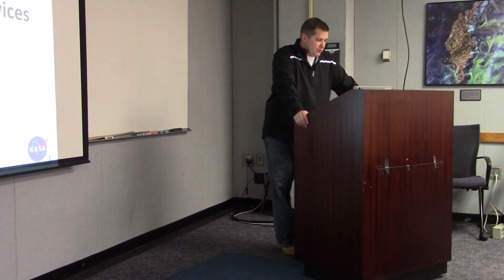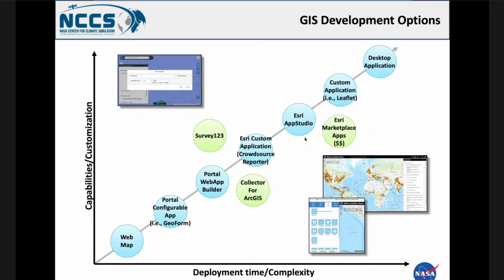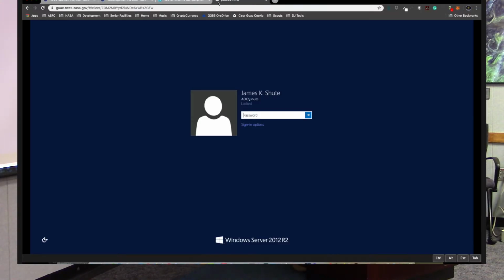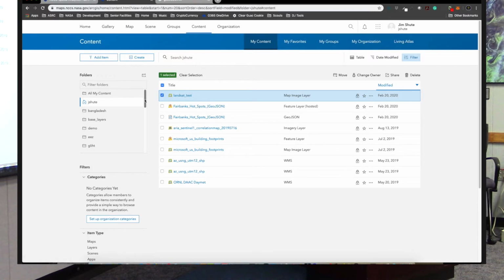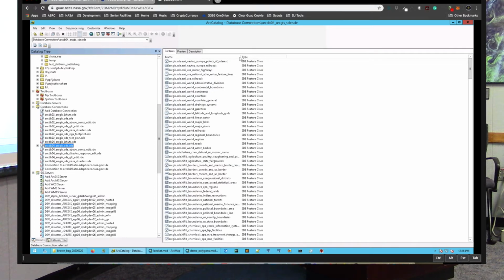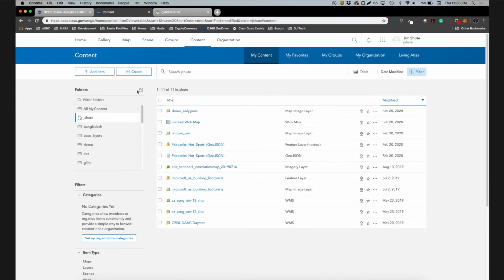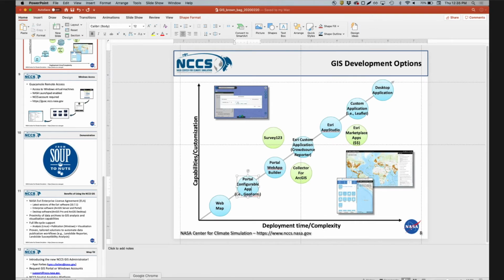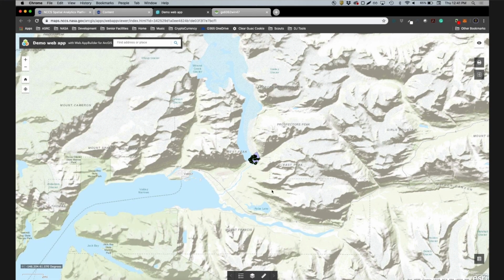How to Use the NCCS GIS Portal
This talk describes the web-based NASA Center for Climate Simulation (NCCS) Geographic Information System (GIS) Portal and how to use it to access and create a variety of Earth science applications, including several from the NASA Disasters Program. The talk provides an overview of capabilities and services, explores the many existing applications available to users, describes the steps involved in creating a webmap and publishing from your desktop, and finally walks through three methods to publish content to the GIS Portal.

AGU2021: NASAEarth